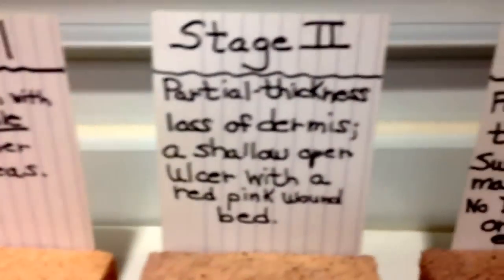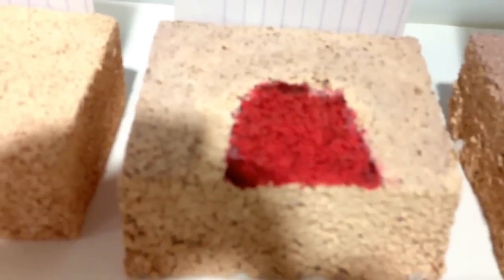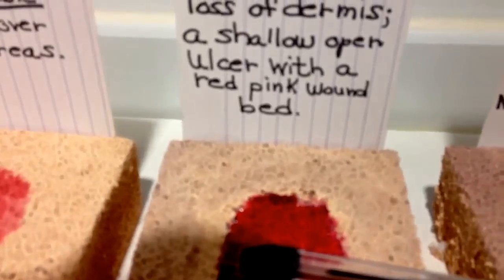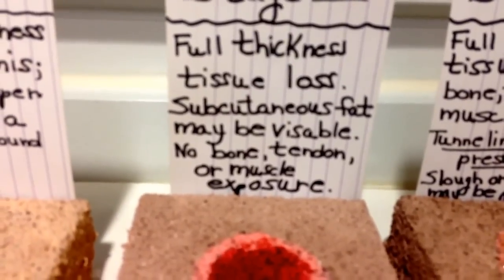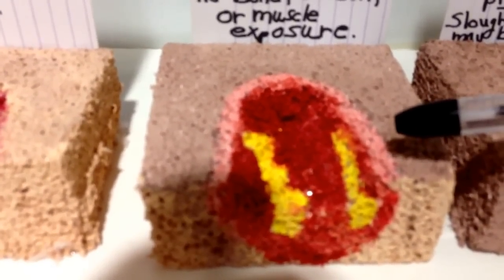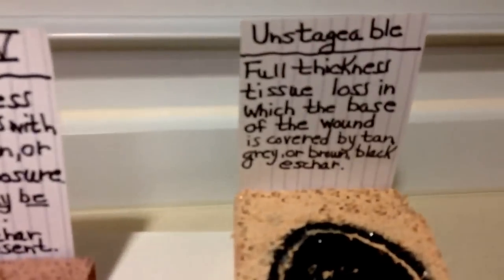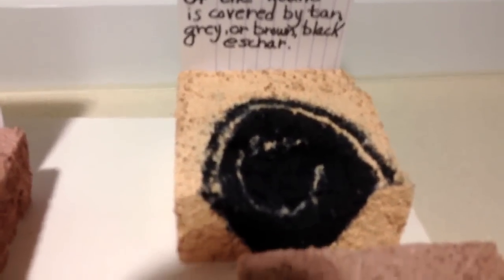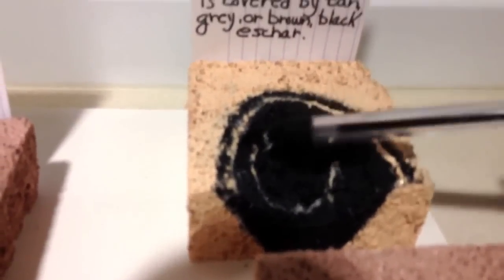Wound classification - learn for patient management.